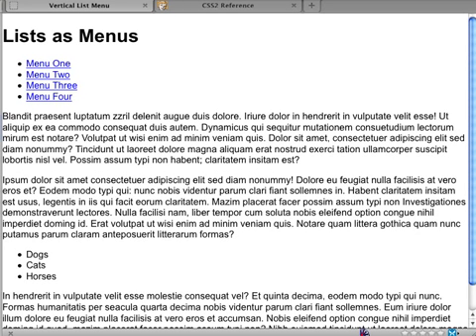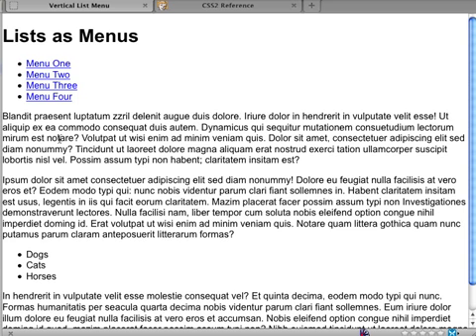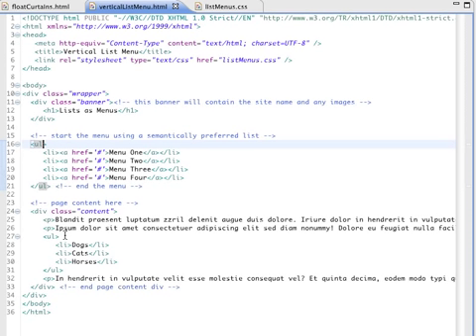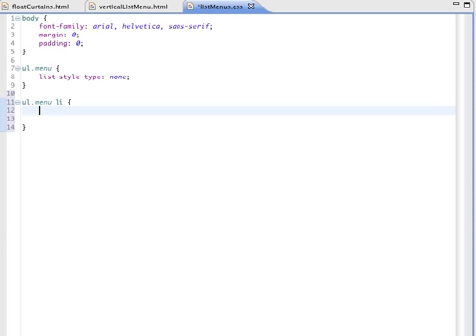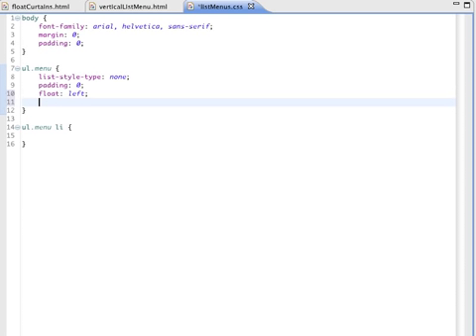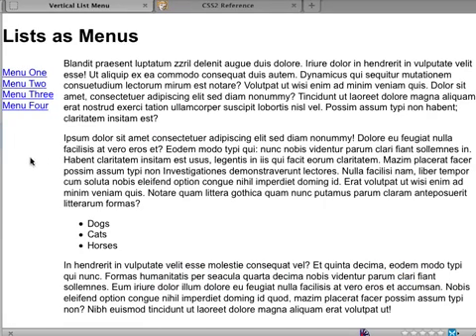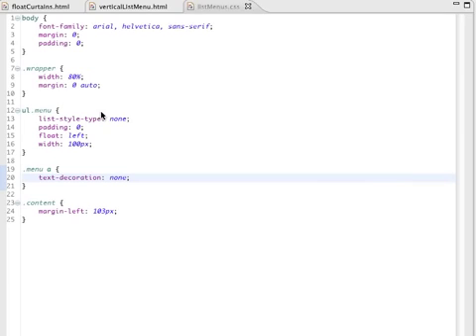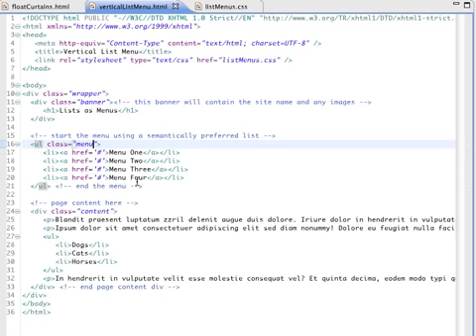HTML & CSS Menus using Lists (vertical)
A short demo of using an html list tag (ul) for a menu in html styled with css.  A list is a more semantically appropriate representation of a menu, but using css we can still make the list look and behave like a menu.  This screencast shows how to implement a vertical menu.